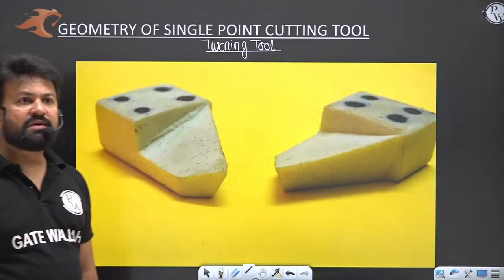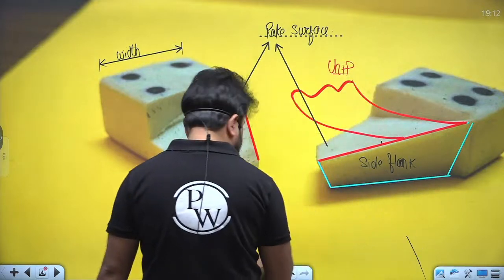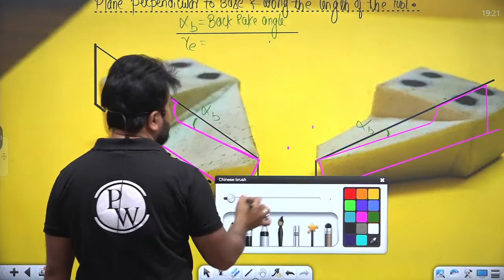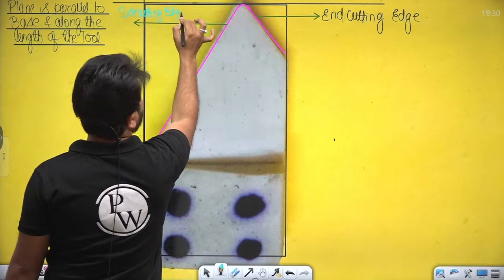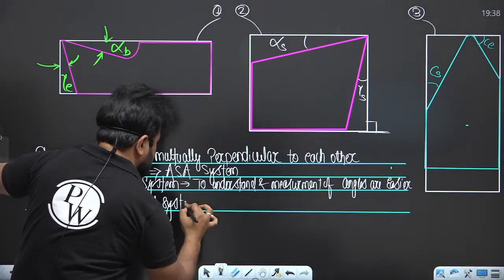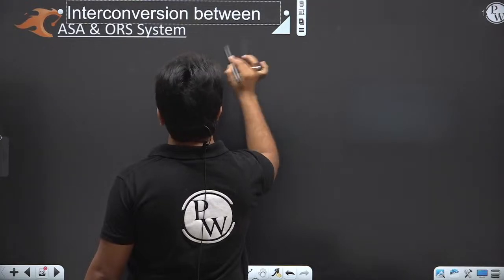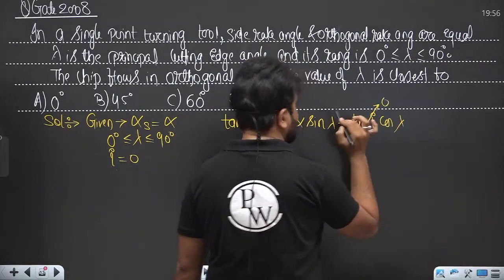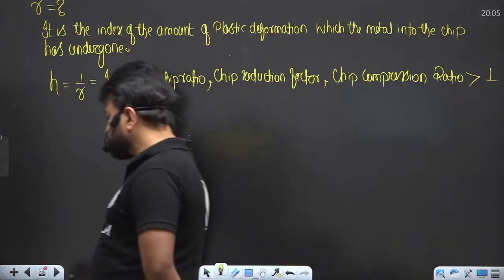Production Technology 1 - 03 | Theory of Metal Cutting part 03 | ME | Gate 2024 Series YT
💪PW is here for your GATE 2024/2025 Preparation💪

✅ Class Notes
✅ DPP PDFs